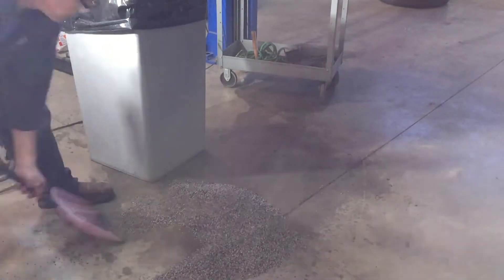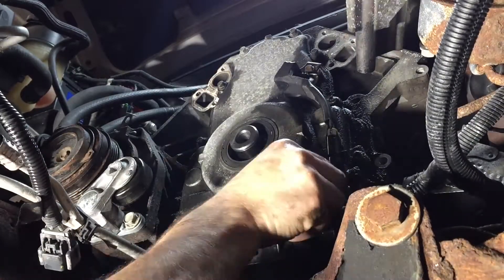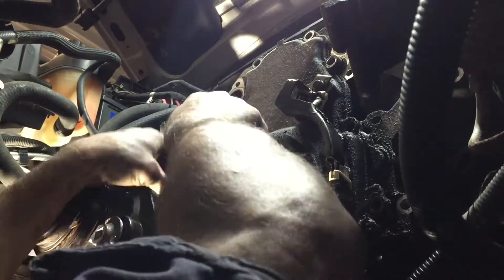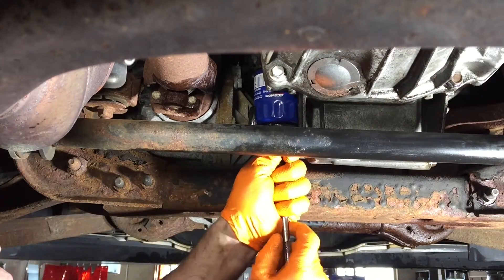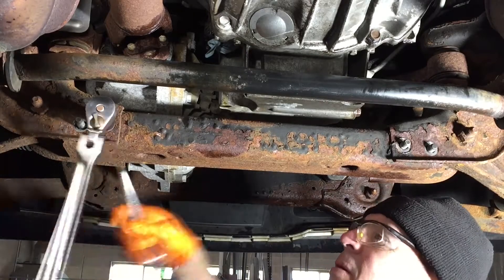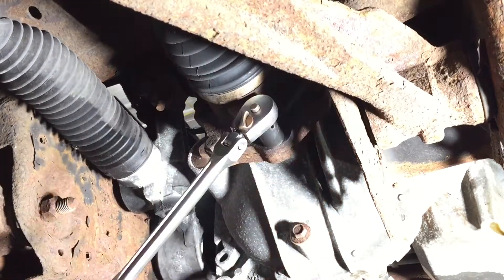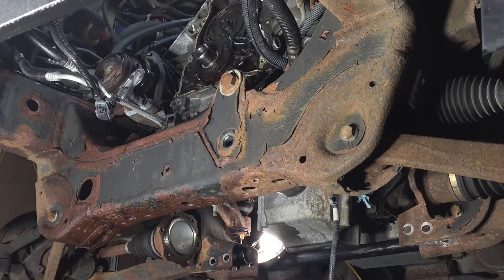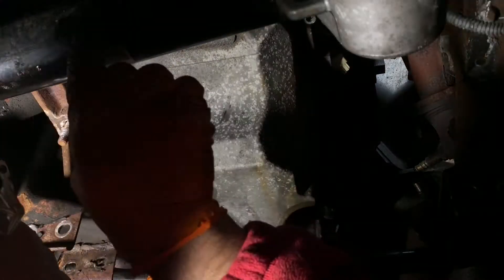2008 Chevy suburban ltz afm/dod delete part 3 remove front differential, harmonic balancer, oil pan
2008 Chevrolet Suburban AFM/DOD delete part 3, harmonic balancer and oil pan.  Removing the oil pan is the bulk of the video, I removed the front differential and other accessories to drop the pan unobstructed.